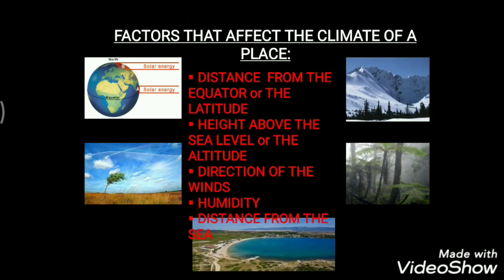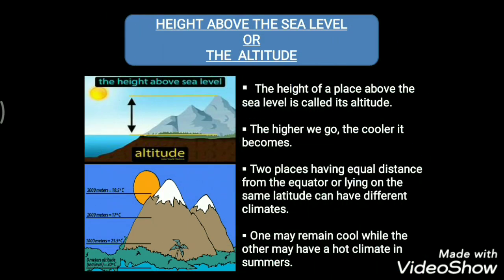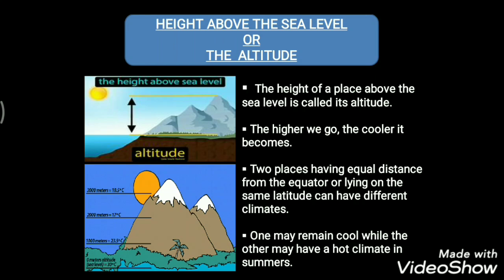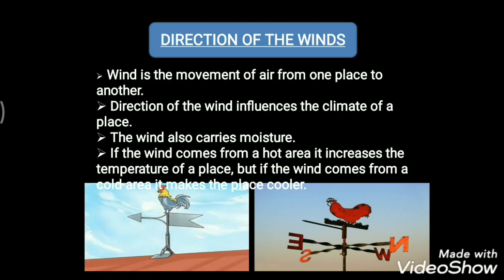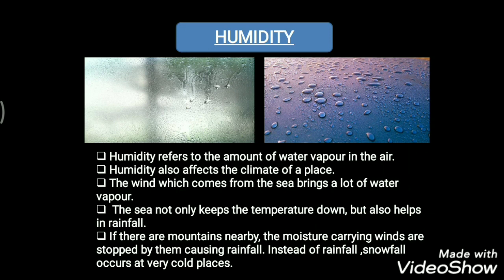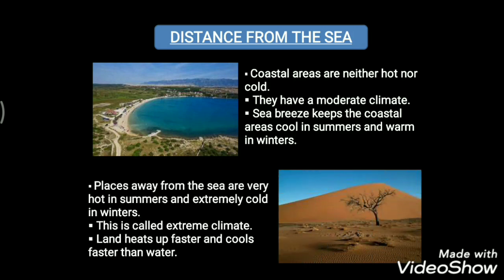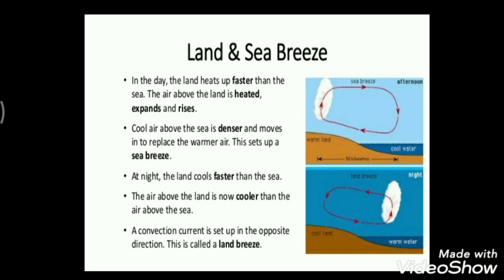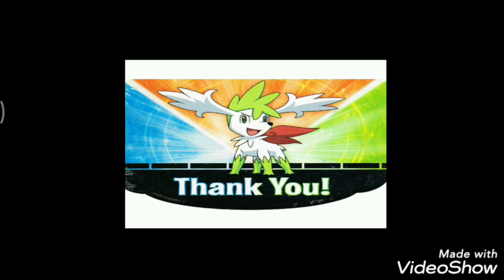Class 5 (ch-3 Climatic Conditions) (part-2)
The factors that affect the climate of a place -
● Distance from the equator
● Height above the Sea-level
● Direction of the wind
● Humidity
● Distance from the sea.
  ( All the factors with proper explanations)